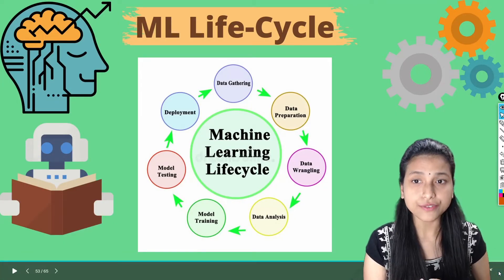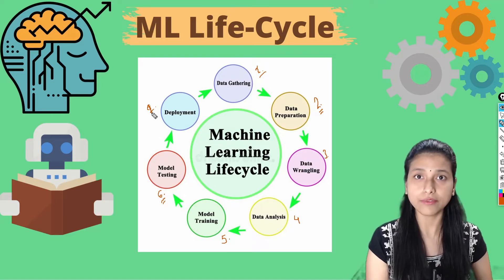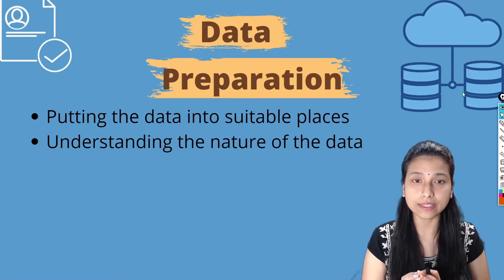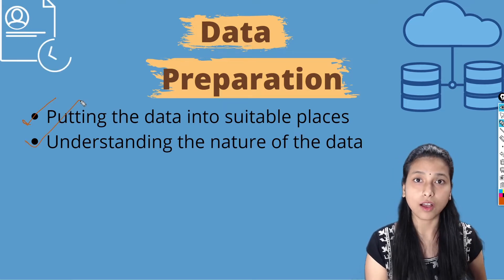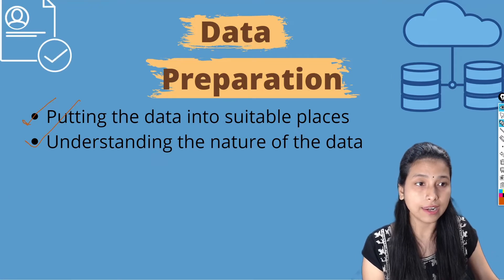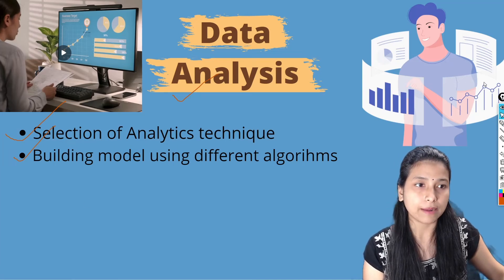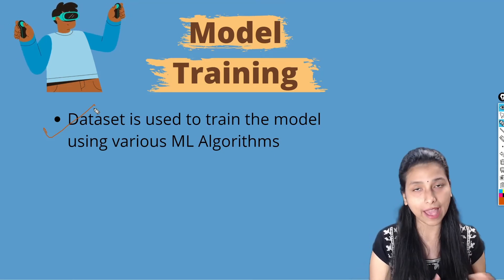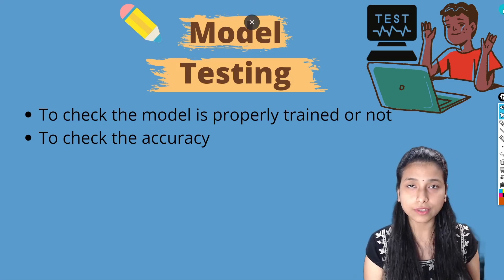Machine Learning Life Cycle || Easiest Explanation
This video explains the Machine Learning life cycle in a very very detailed manner.